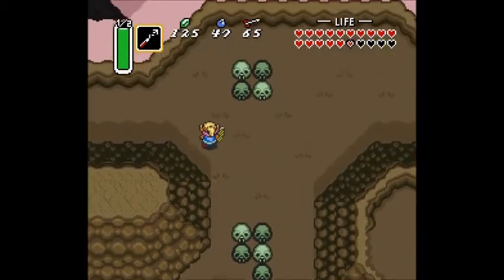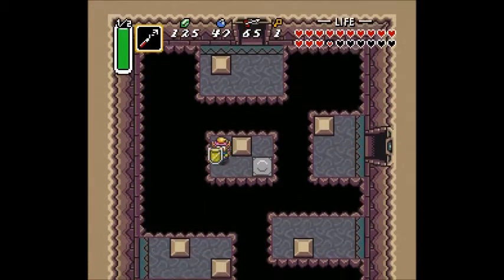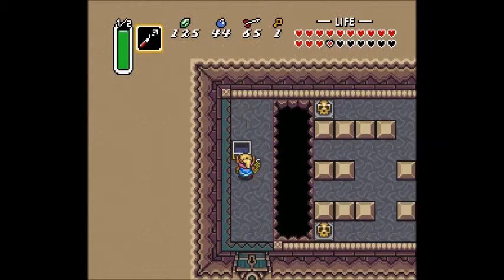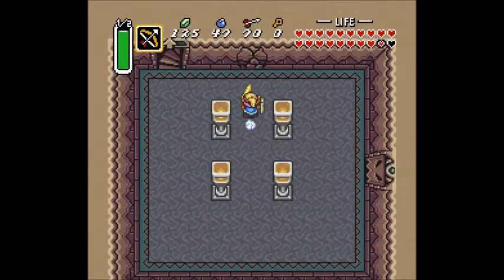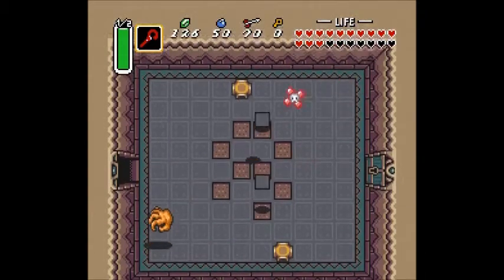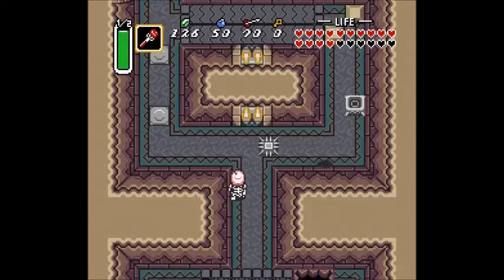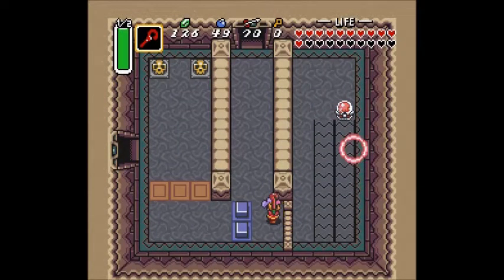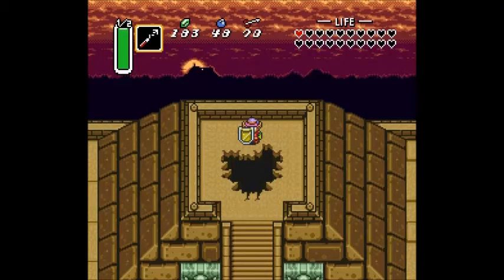Lets Play The Legend of Zelda: A Link to the Past - Ganons Tower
Ugh, this damn.. damn dungeon. Almost finished though... But first, Ganons damn tower.